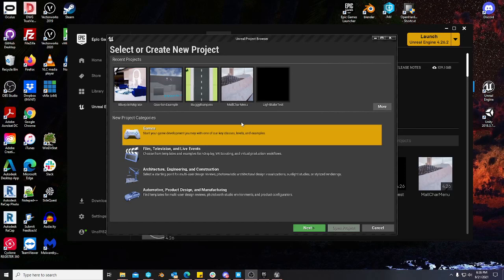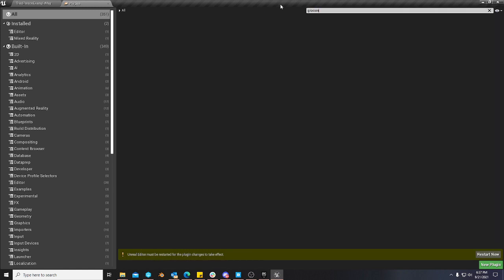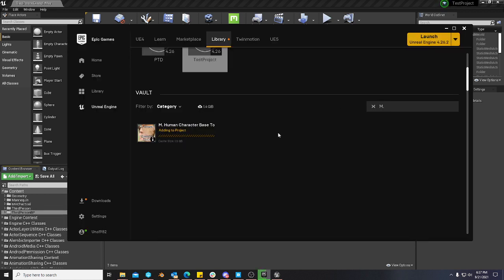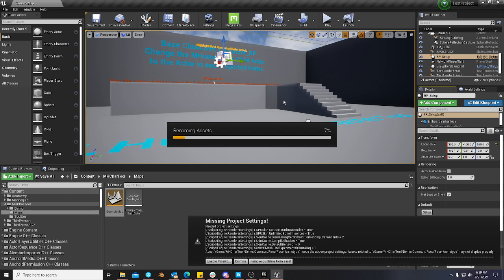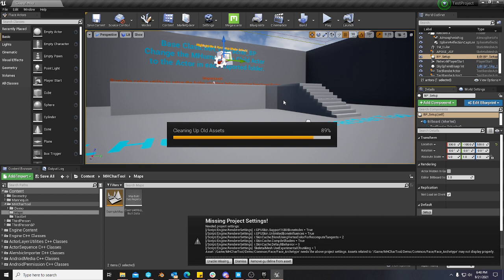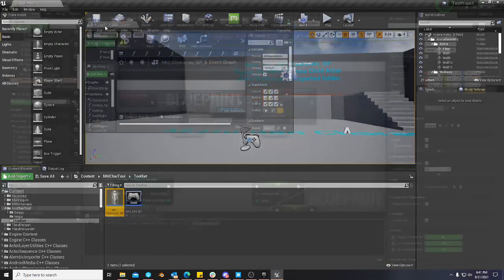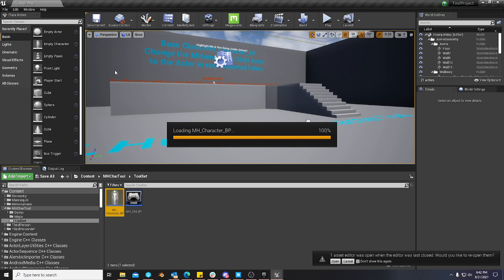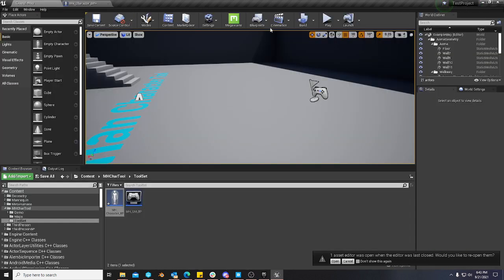UE4 M. Human Character Base Tool Instructions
Blutility that automates process of exporting Metahuman Actors into UE4 and into a playable Character Base. Workflow efficiency tool!

**IMPORTANT**: Package requires the Editor Scripting Utilities plugin to be enabled within your engine plugins project settings. Metahuman Grooms require that the Grooms plugin is also enabled.